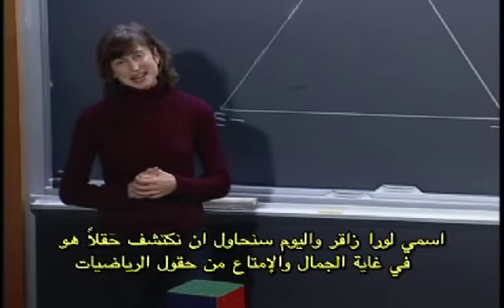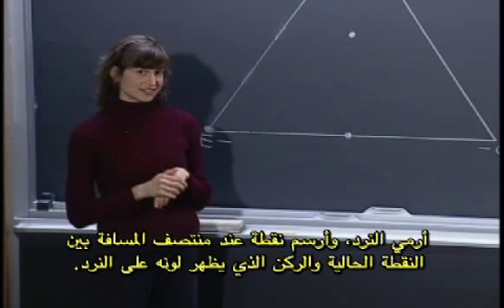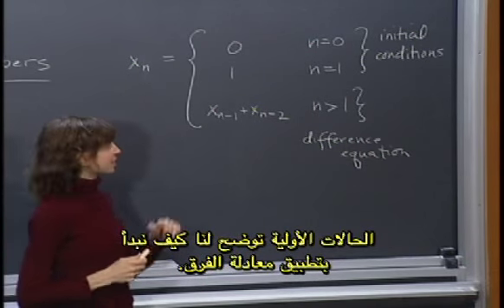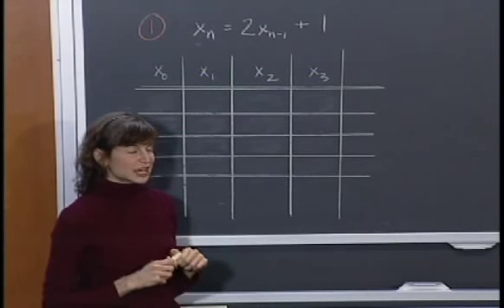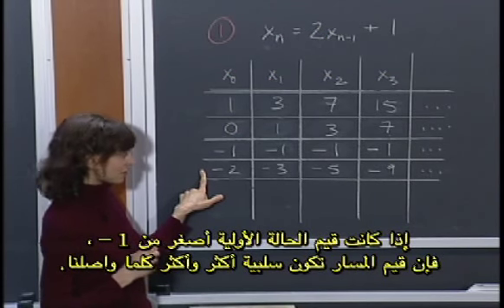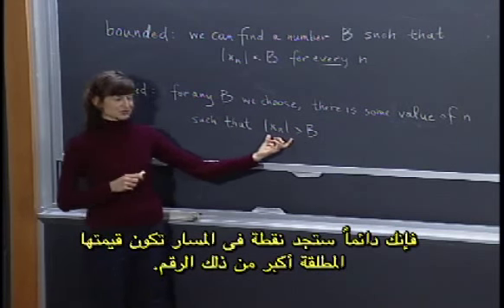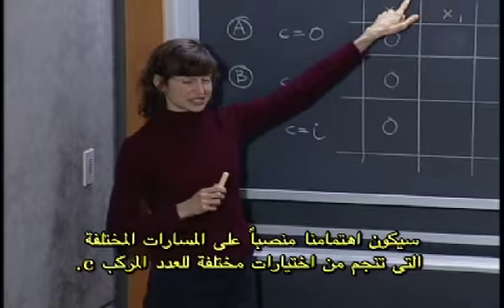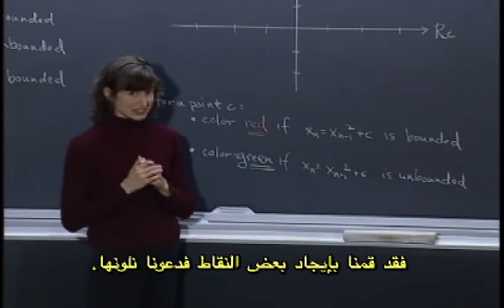BLOSSOMS - Fabulous Fractals and Difference Equations with Laura Zager (Arabic Subtitles)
Video Summary: This learning video introduces students to the world of Fractal Geometry through the use of difference equations. As a prerequisite to this lesson, students would need two years of high school algebra (comfort with single variable equations) and motivation to learn basic complex arithmetic. Ms. Zager has included a complete introductory tutorial on complex arithmetic with homework assignments downloadable here. Also downloadable are some supplemental challenge problems. Time required to complete the core lesson is approximately one hour, and materials needed include a blackboard/whiteboard as well as space for students to work in small groups. During the in-class portions of this interactive lesson, students will brainstorm on the outcome of the chaos game and practice calculating trajectories of difference equations.